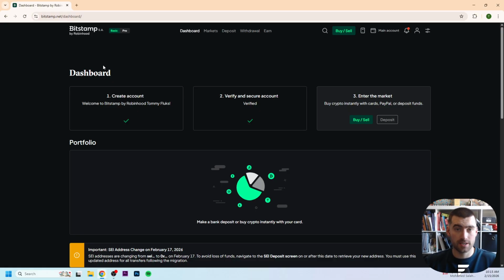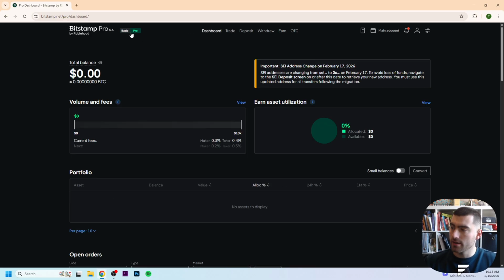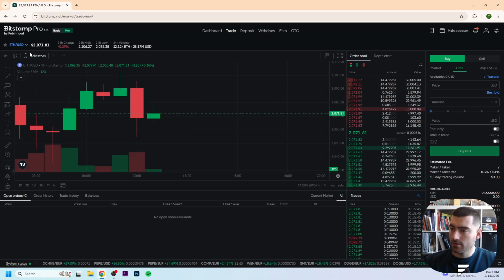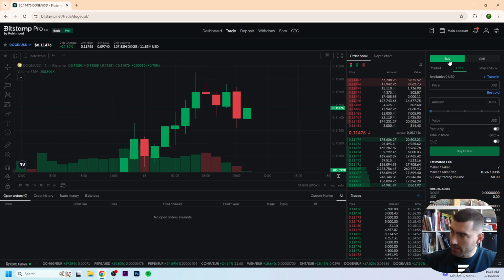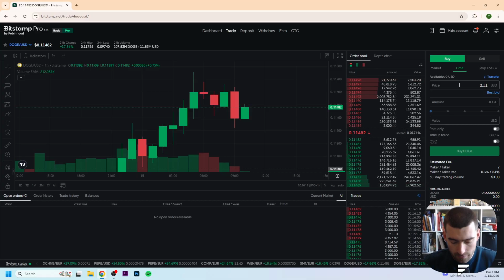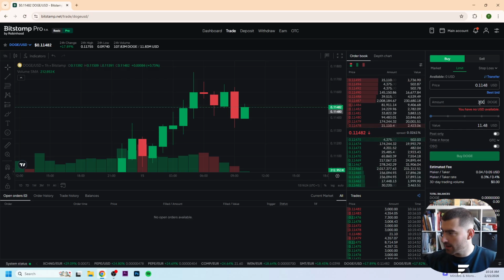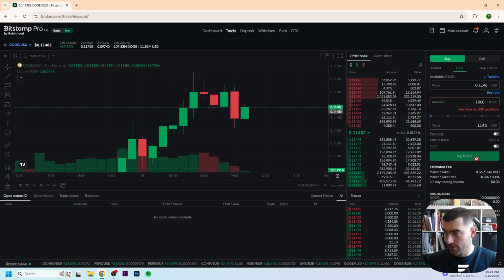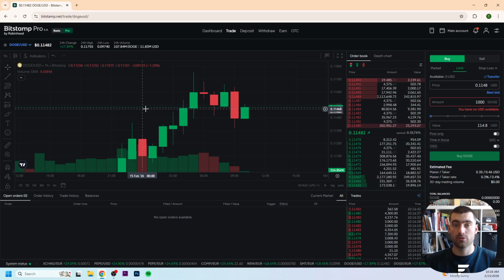How to Buy DOGECOIN on Bitstamp (Easy Guide 2026)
How to Buy DOGECOIN on Bitstamp (Easy Guide 2026) in this beginner-friendly guide, you’ll learn exactly how to buy Dogecoin (DOGE) on Bitstamp safely and efficiently. This tutorial explains how to deposit funds, select the DOGE trading pair, place a market or limit order, confirm your purchase, and securely store your Dogecoin in your Bitstamp wallet. Perfect for beginners and active traders who want a clear, step-by-step method to buy Dogecoin on Bitstamp in 2026.